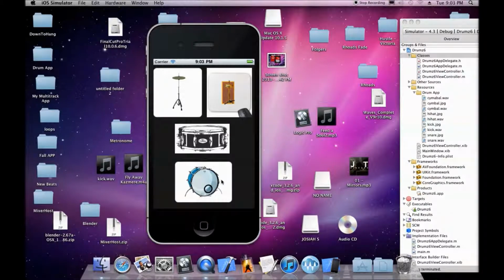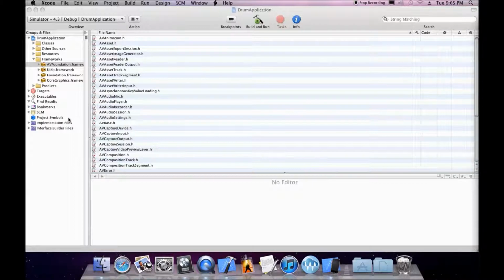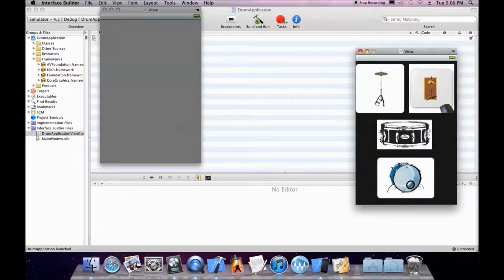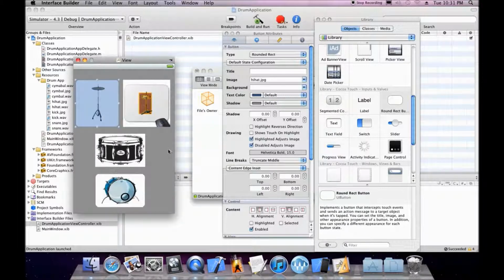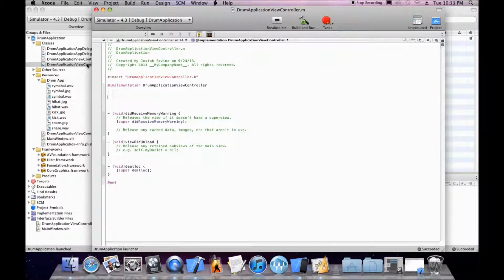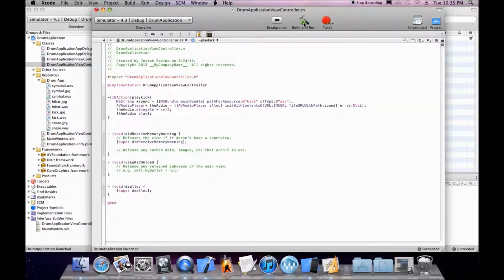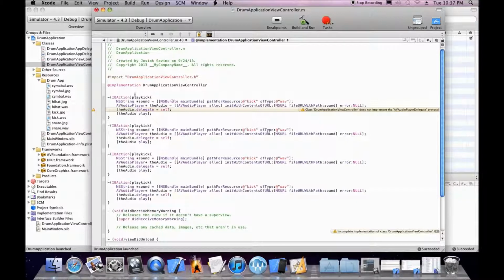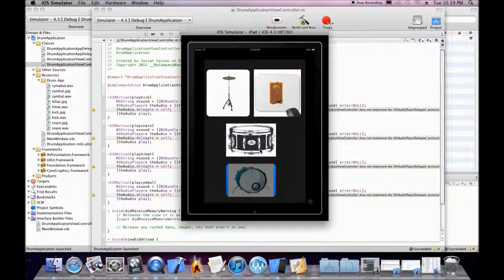Xcode Drum App Tutorial HD - Basic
Tutorial made for new users to Xcode since this drum App is a very basic.

Sincerely Josiah